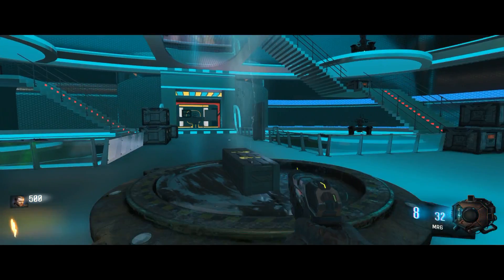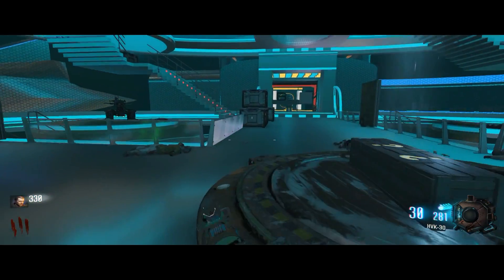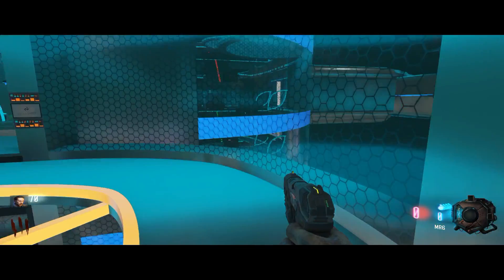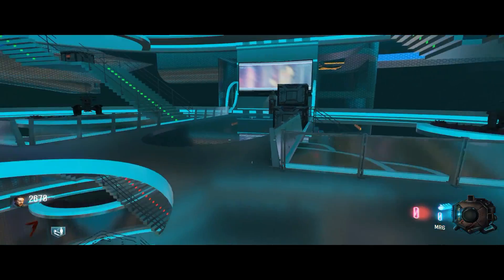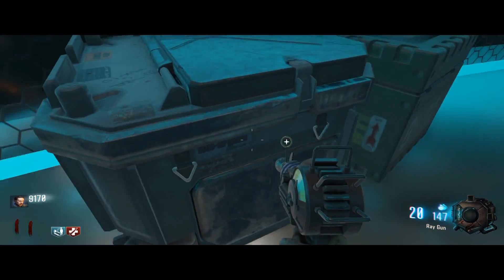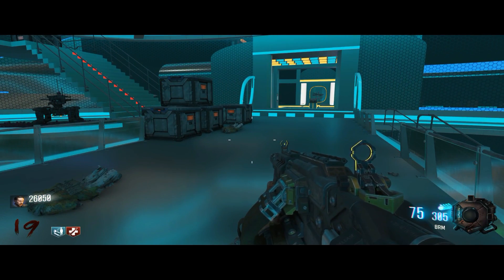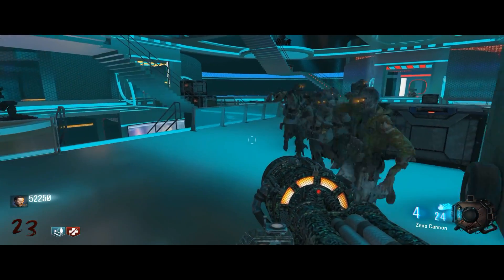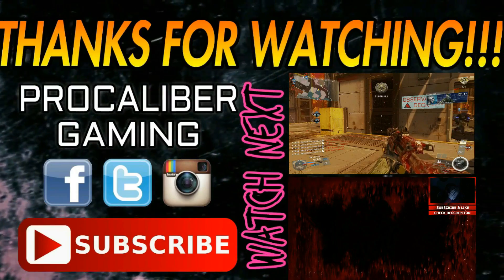SPACE STATION V2-|-BLACK OPS 3 CUSTOM ZOMBIES-|-LIVE COMMENTARY